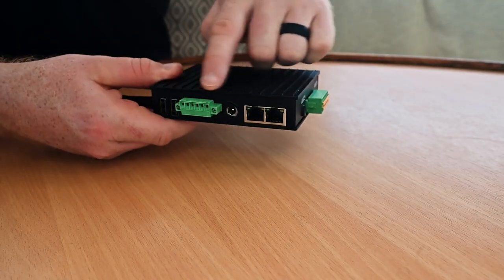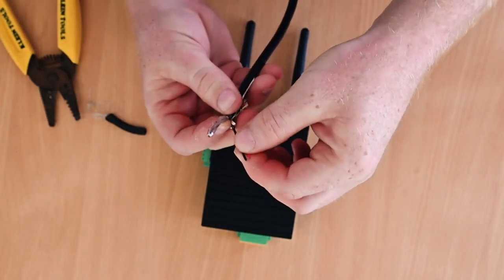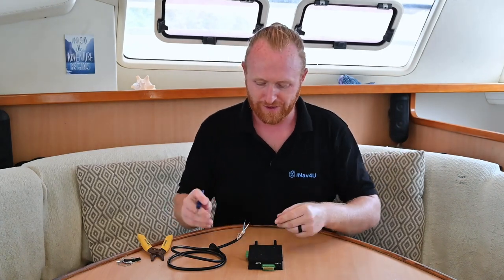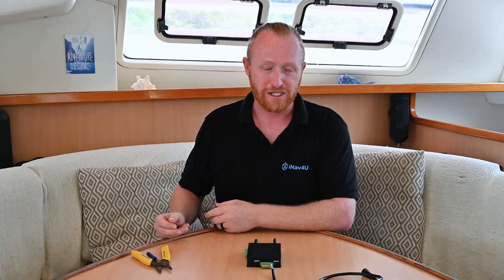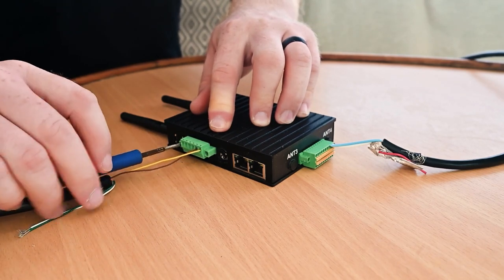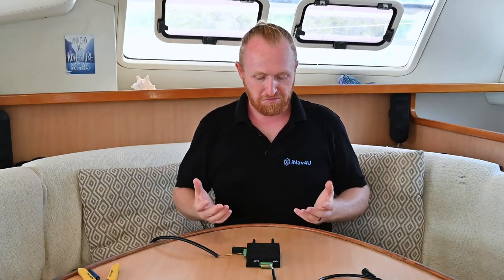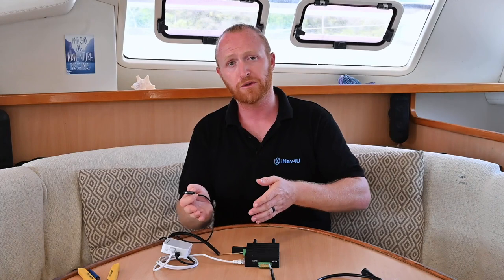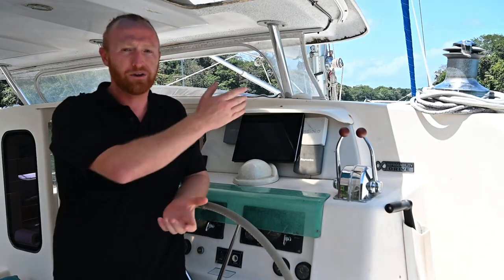How to install Wayfinder on your boat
Iain from Red Seas explains how to install the Wayfinder hardware on your boat - you can connect your instruments or sensors through NMEA 2000 and NMEA 0183, add a USB key for settings storage, connect to a WiFi network and power it up.

Time Stamps:
00:00 Installing Wayfinder
00:16 Wayfinder hardware
01:01 How Wayfinder reads your boat instruments
01:59 Using different NMEA connectors
02:44 Connecting Wayfinder to NMEA 2000
04:28 Connecting Wayfinder to NMEA 0183
06:30 Adding a USB key to Wayfinder
07:05 Adding Wayfinder to a wireless network
08:58 Powering up Wayfinder
09:38 How to use Wayfinder on an iPad
10:25 Further customization on Wayfinder